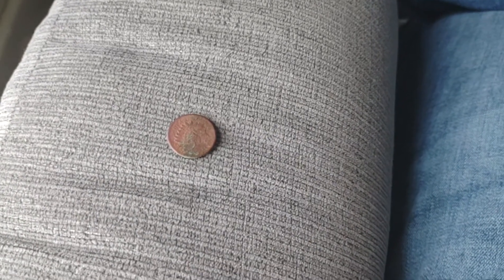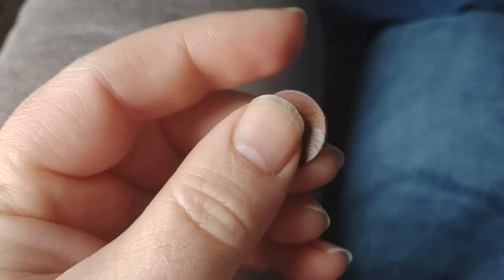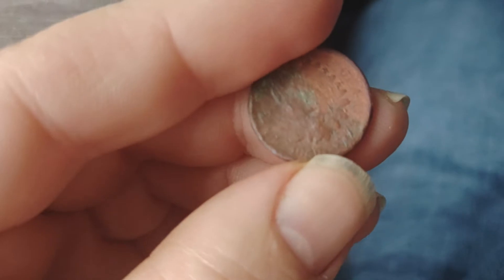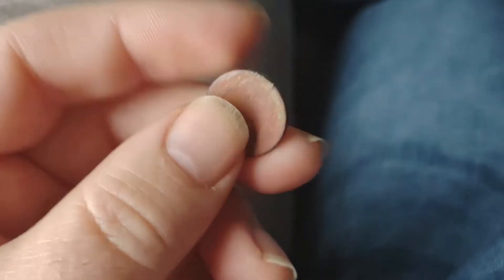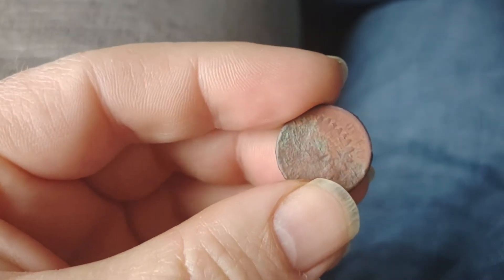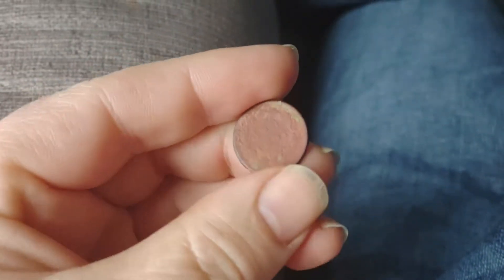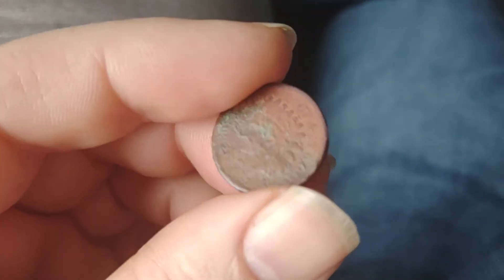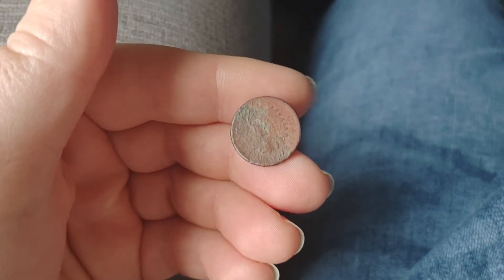1859 indian head penny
fun facts